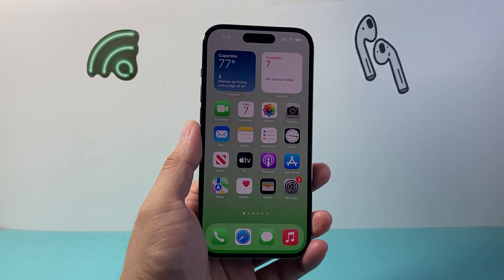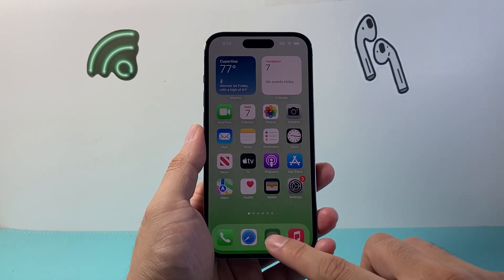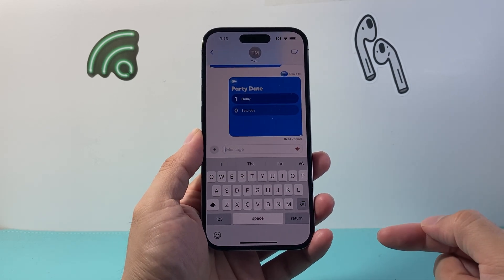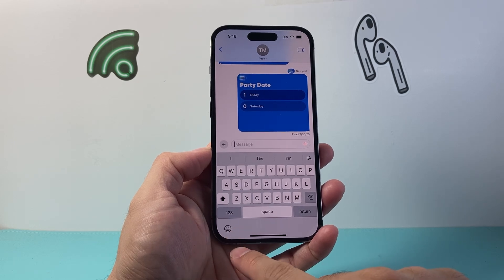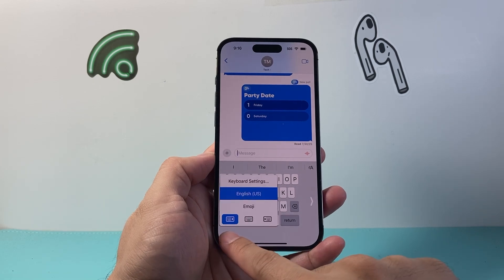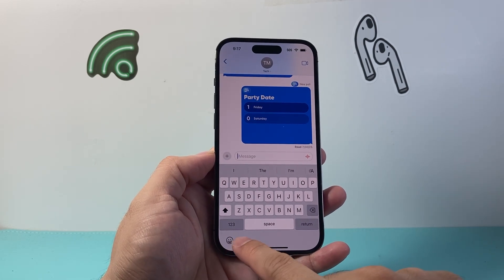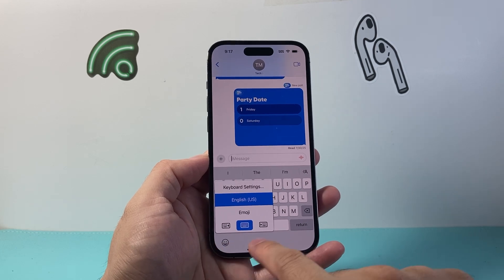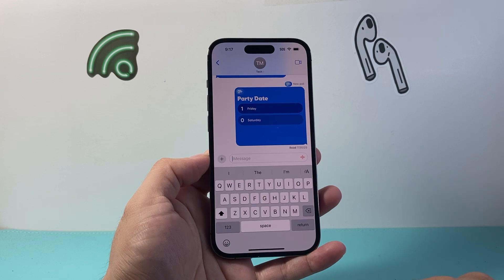How To Enable One Handed Keyboard On iPhone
Learn how to enable one-handed keyboard on iPhone!